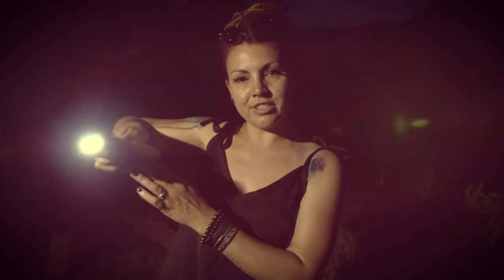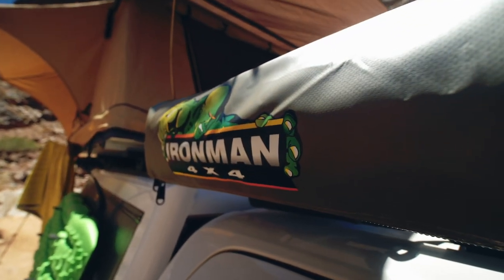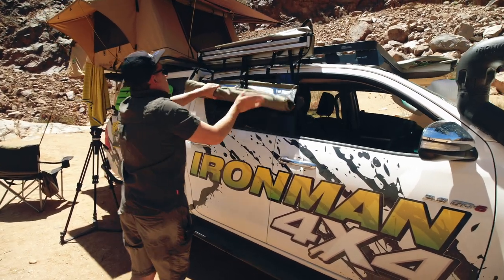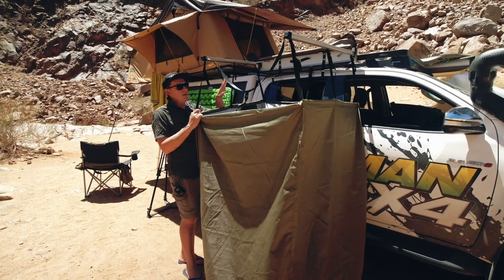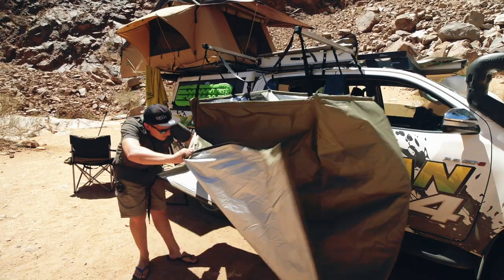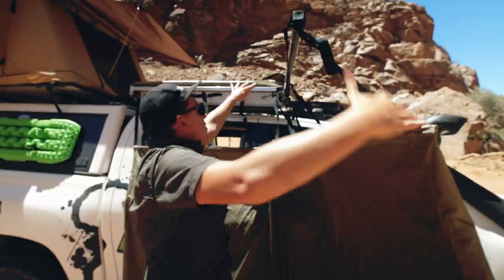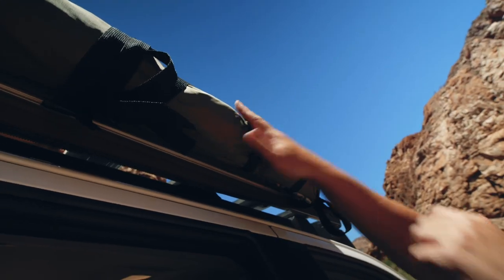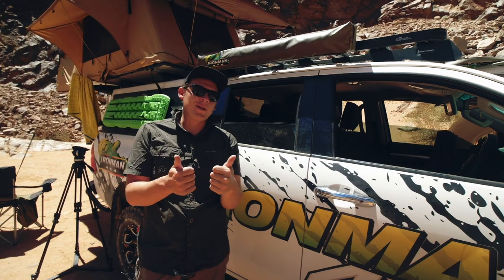Product Review: Ironman 4x4 Instant "Ensuite" Shower Cubicle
Ironman 4×4’s Instant Ensuite is ideal for camping or suited to campers and caravans providing shower, toilet or change room privacy while on the road.